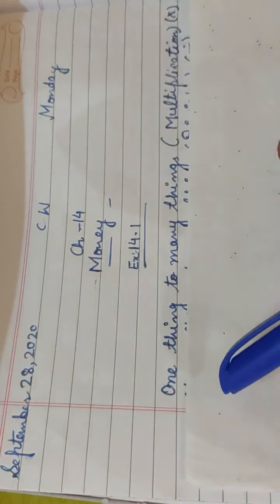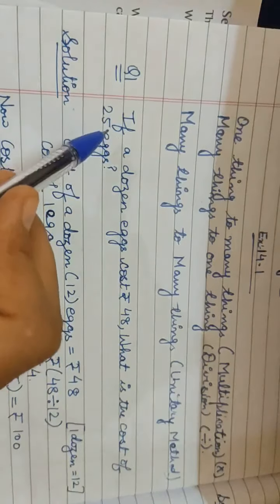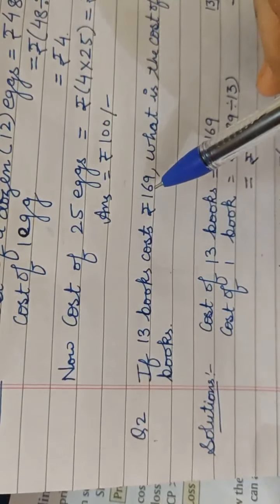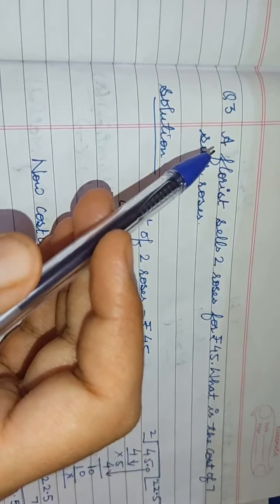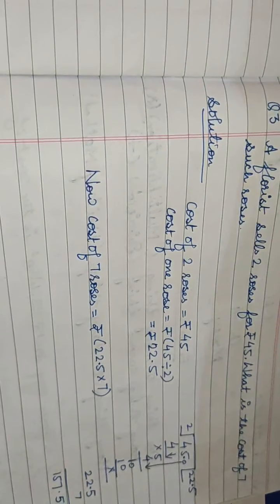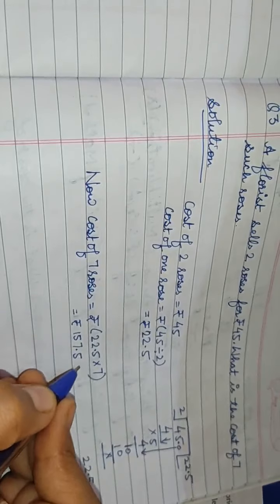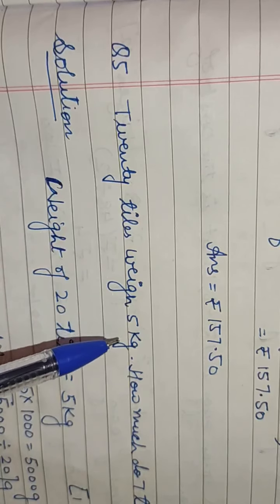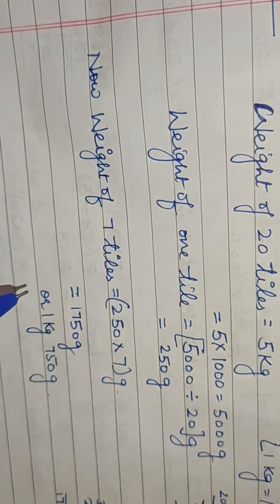Chapter 14(Money) l Introduction l Exercise 14.1(Q1-5)